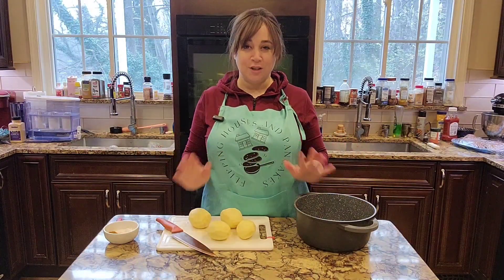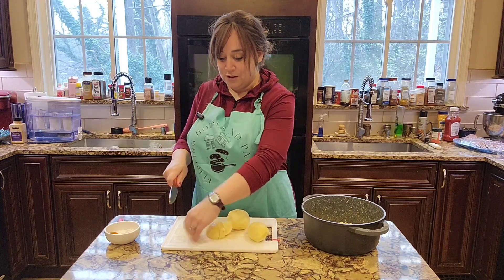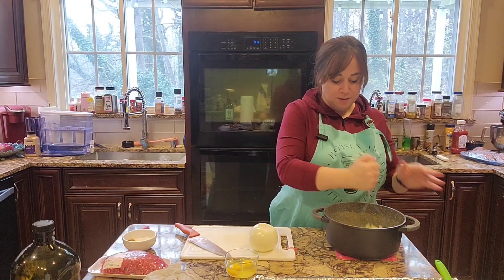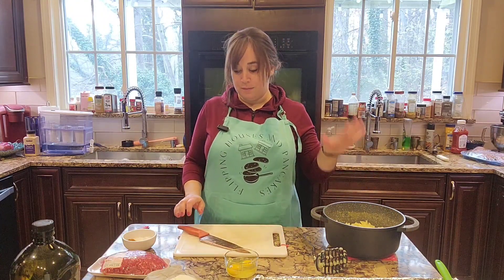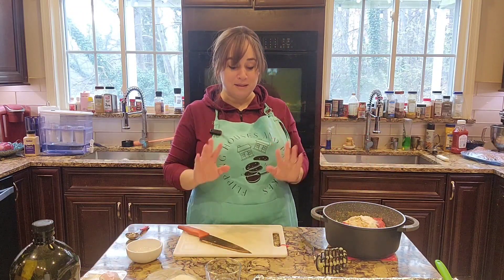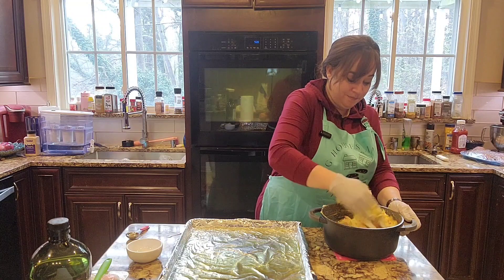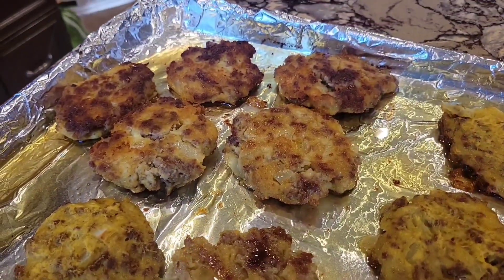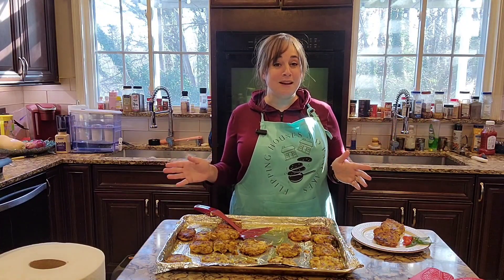You Can Make This Too!: Persian Shawmi (Meat and Potato Pancakes)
Make delicious Persian  meat and potato pancakes, known as Shawmi, with me.  I will take you step by step through this dish, so you can cook it at home too!